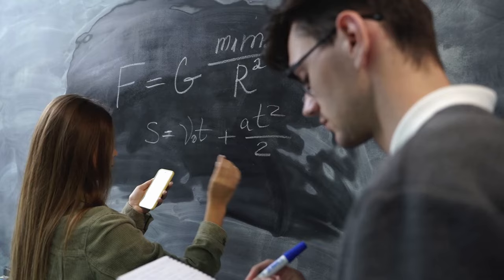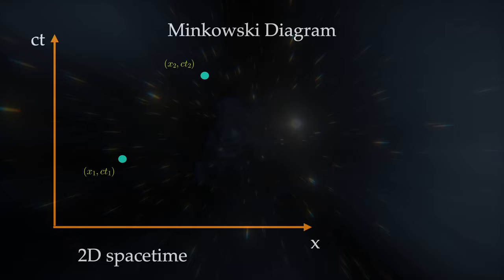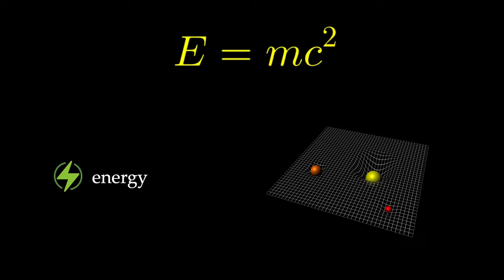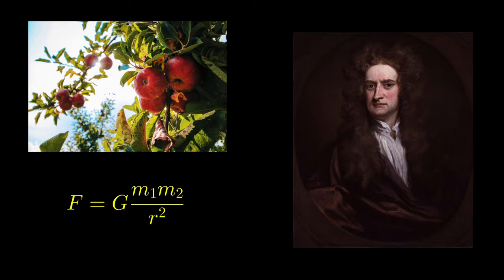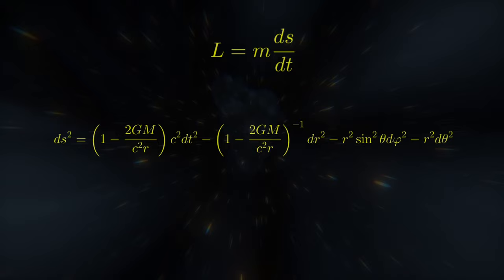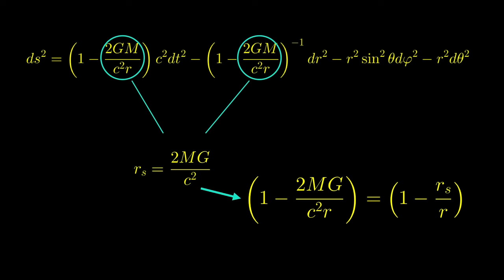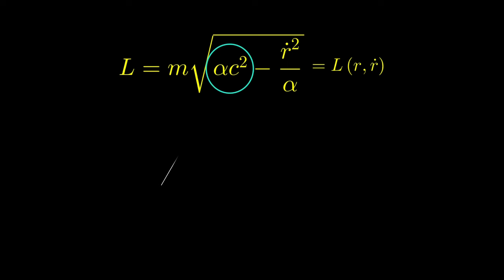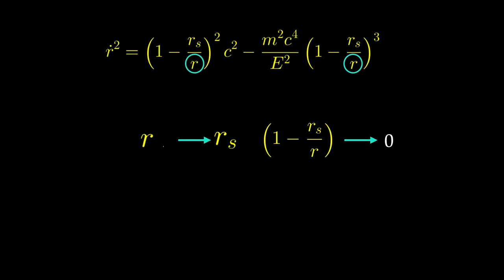BASIC CALCULUS Physics of Black Hole - WHY WILL WE NEVER SEE ANYTHING ENTER A BLACK HOLE?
In this video I will guide you a bit through general relativity, the Lagrange formalism and how to calculate stuff happening around a black hole.